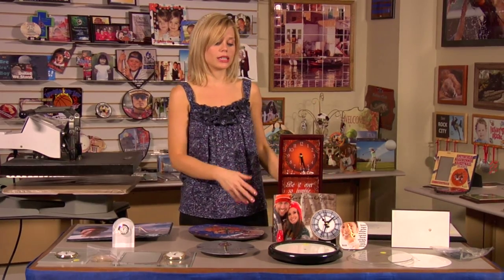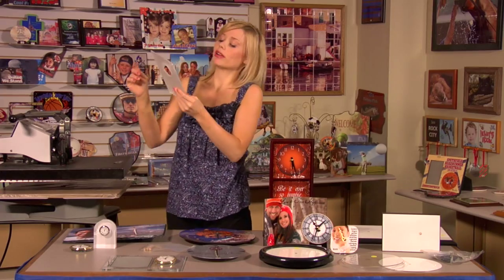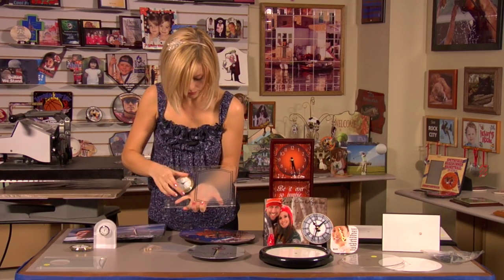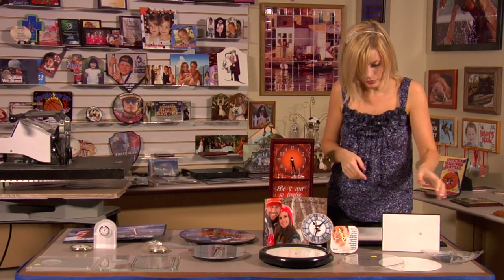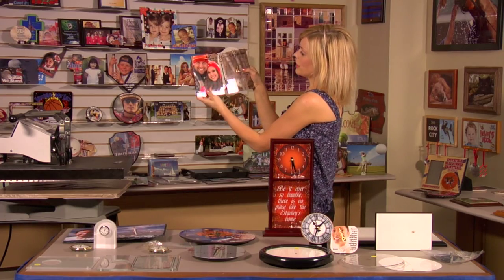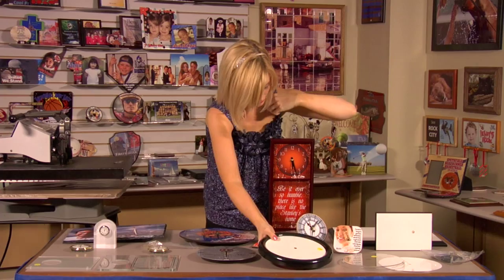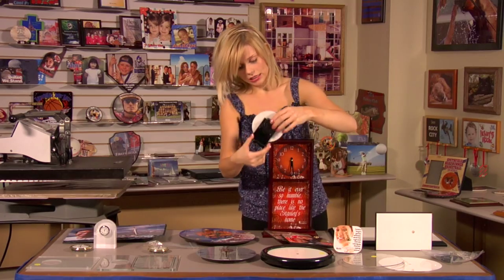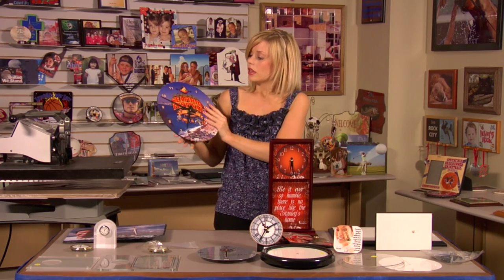Sublimation Clocks Available at Conde Systems -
Condé's Brittany Anderson presents the array of sublimatible clocks available The transfers are created using a Ricoh® GX e3300N printer with Sawgrass® SubliJet-R™ sublimation inks on TexPrint-R® Sublimation Paper, with a George Knight™ heat press. All products are available from conde.com, including the George Knight® DK20S™ heat press used in the demo.

Unisub Clocks - U1015, U1027, U1028, U5549, U5581, U5627, U5650, U5724, U5756, U5758, U5823, U5823-001, U5947;